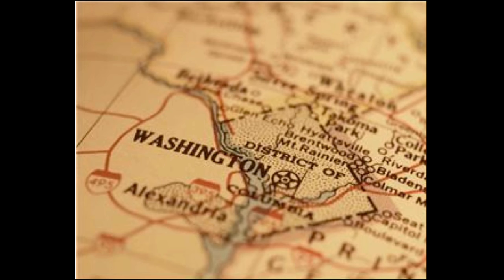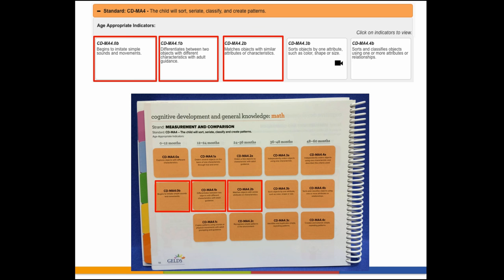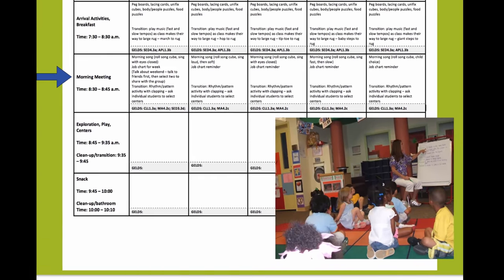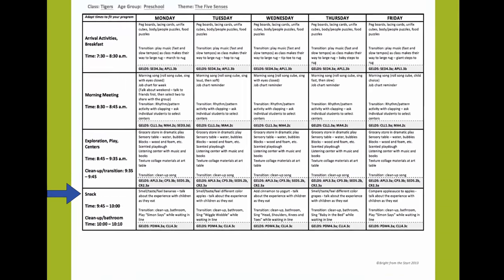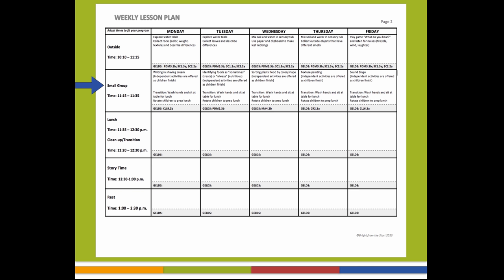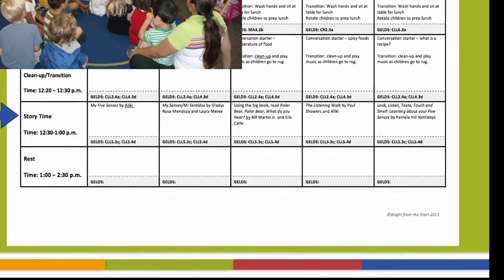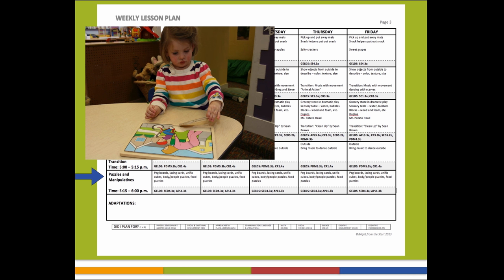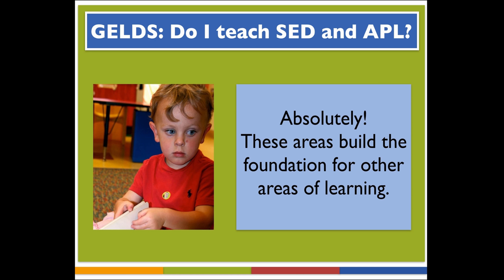Preschooler Lesson Planning podcast